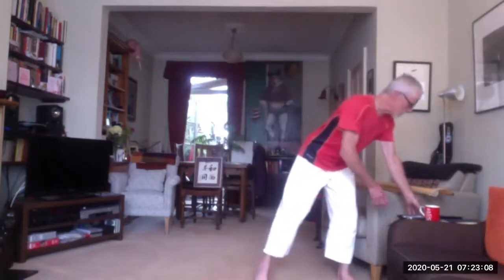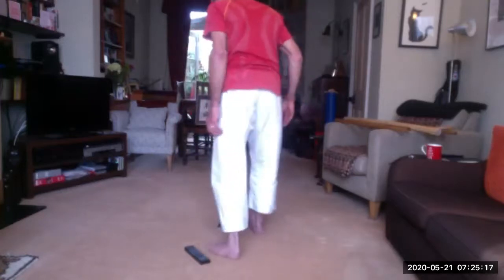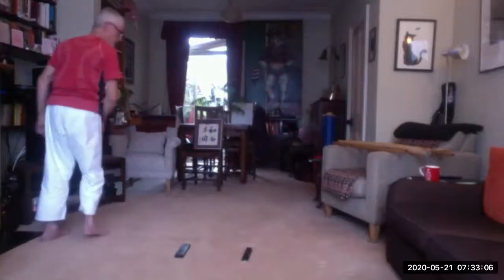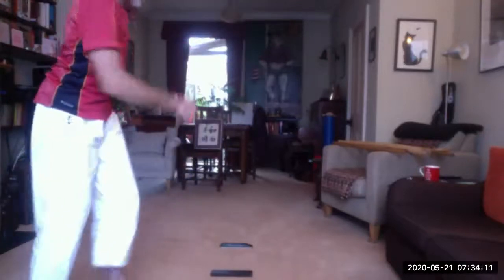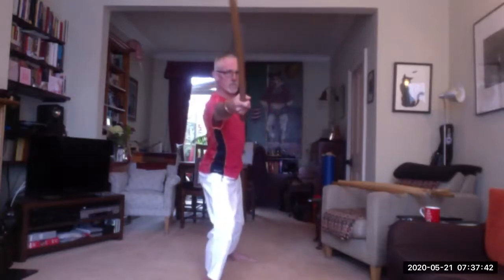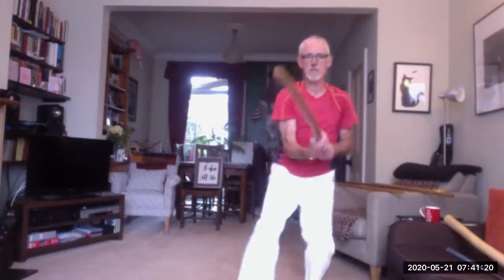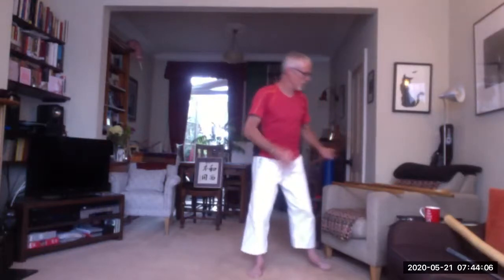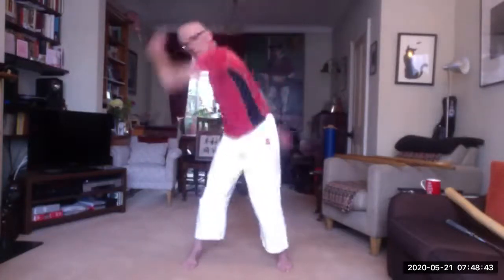Session 113 Sussex Aikido 21 05 20 0700 Hrs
Unsoku dosa. More advice on ways to improve the practice. Hontai no tsukuri clarification with TV remotes ;) . Kumitachi (sword to sword with Sand edge (golf club) ;)
Tegatana dosa; scribing the cuts with invisible pencil drawing lines in the air. Find the beauty in the art.